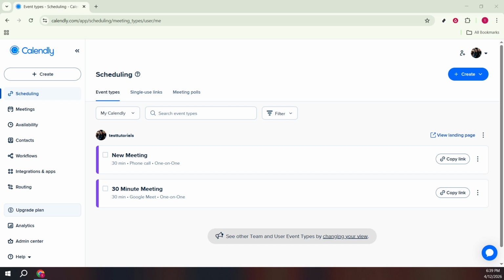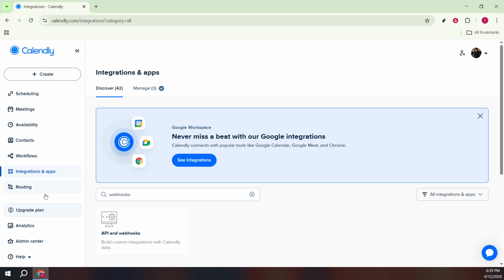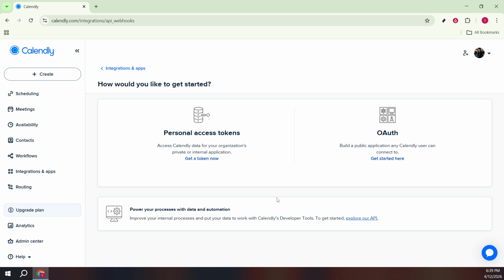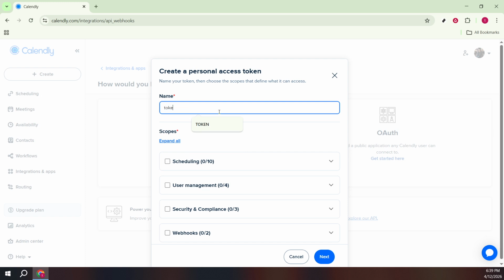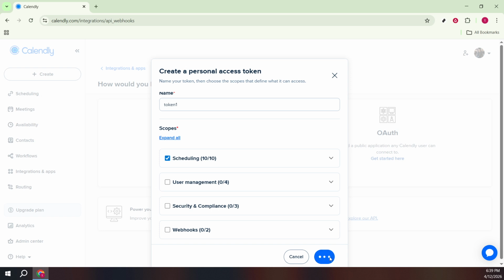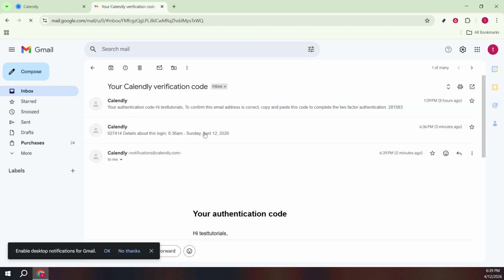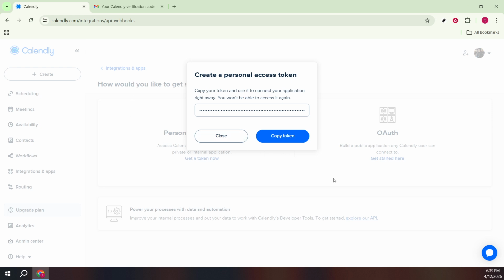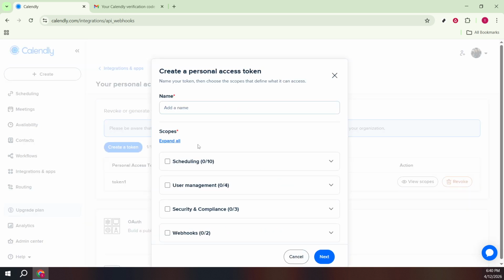How To Connect Calendly To Webhooks [2026 Guide]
How To Connect Calendly To Webhooks